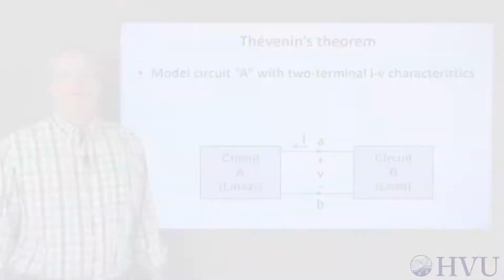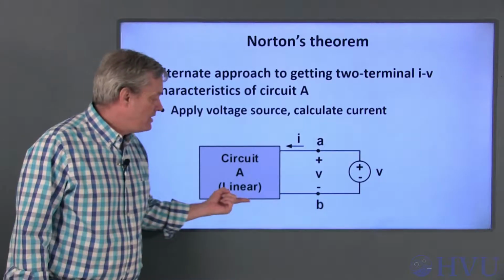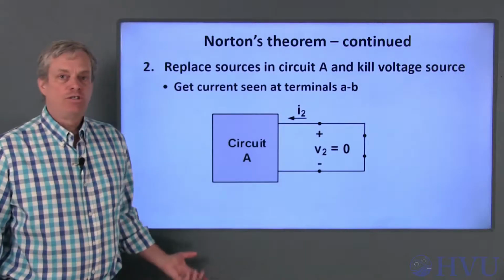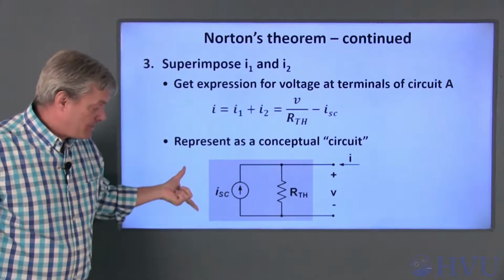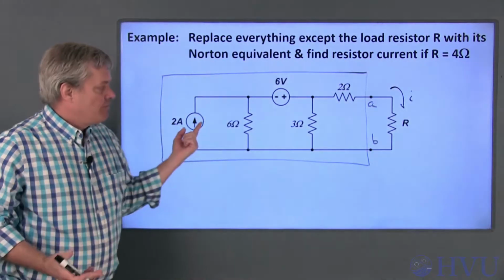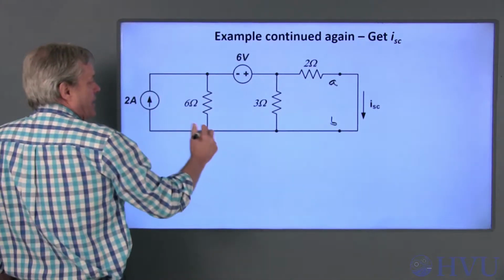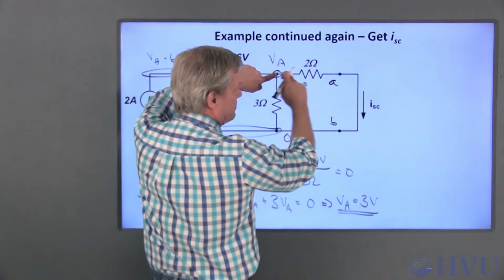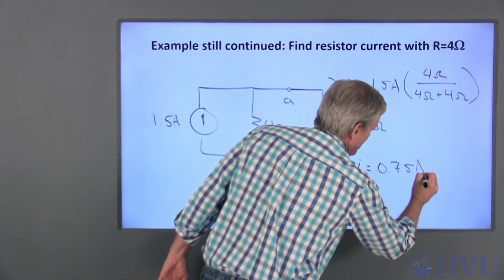Lesson 5.5-Norton's Theorem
An alternate approach to modeling a two-terminal linear circuit as a voltage source in series with a resistance is to realize that the circuit is a current source in parallel with a resistance, which is Norton's Theorem.